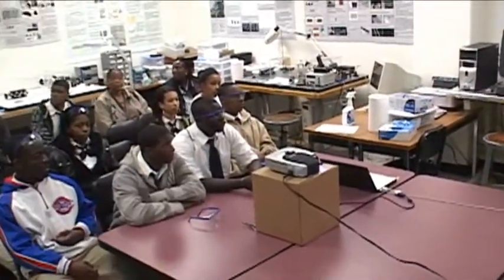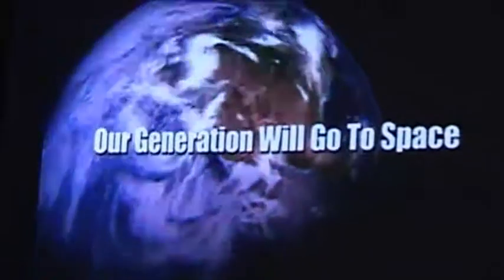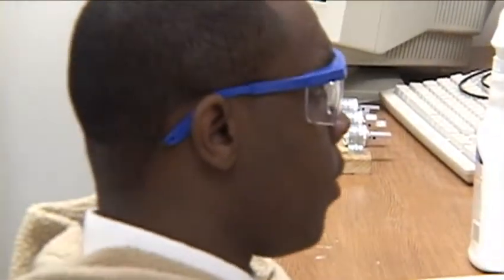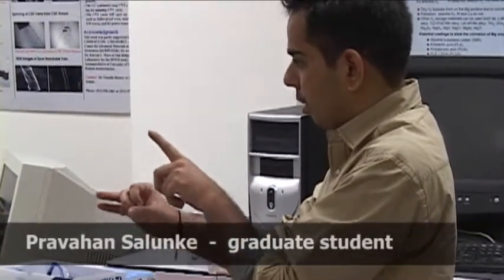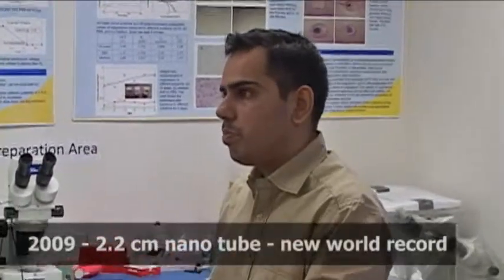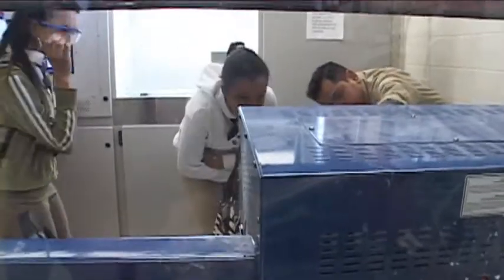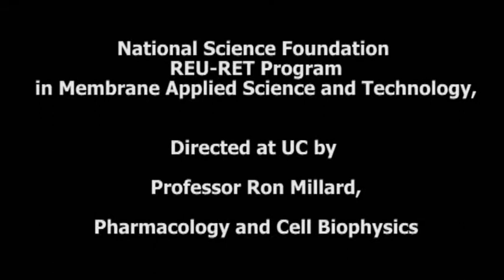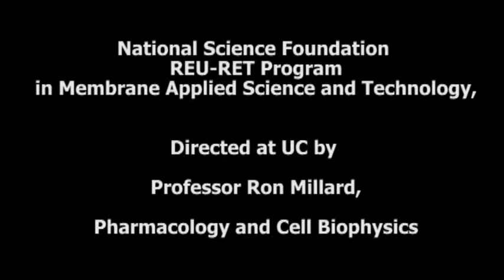Withrow Students at UC - Nanotubes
Students from Withrow University High School toured three University of Cincinnati engineering labs focused on fuel cell generation and testing, materials characterization, and UC's world-record breaking carbon nanotubes. The UC program sponsored by the National Science Foundation, called "Research Experience for Teachers/Research Experience for Undergraduates in Membrane Applied Science and Technology," was designed as a model project for high school teacher-student teams to translate UC faculty research expertise into new learning activities to incorporate into the curriculum at Withrow and other CPS high schools. In this video, students are learning about nanotubes.